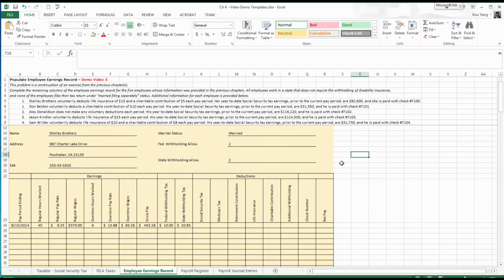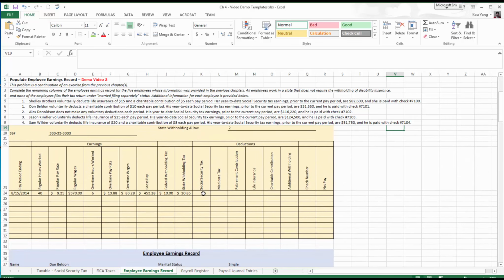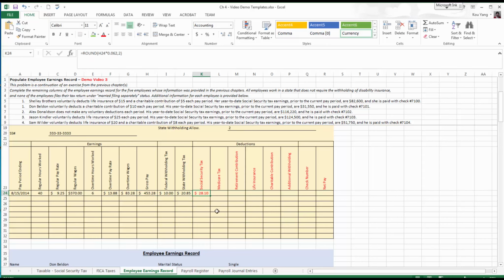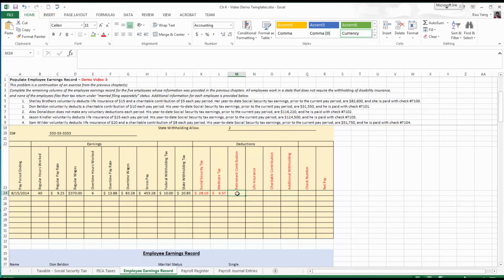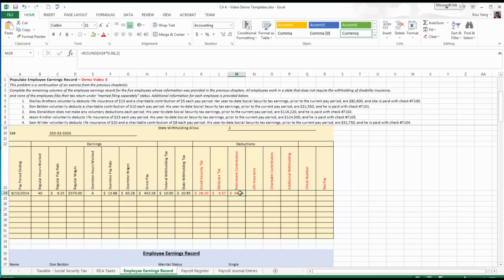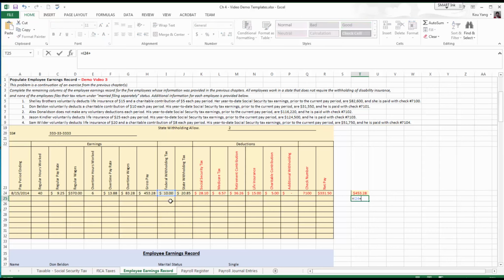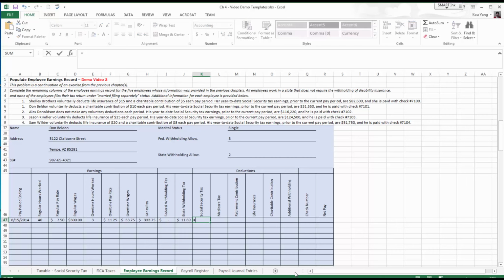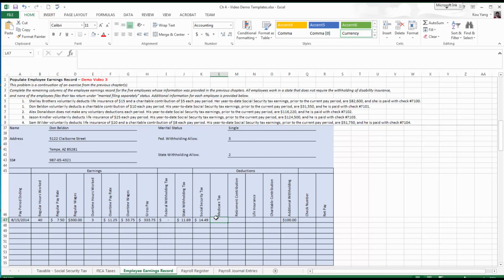Employee Earning's Record (Part I)